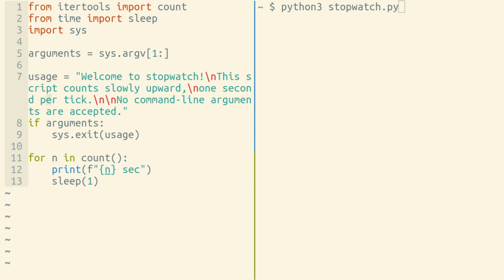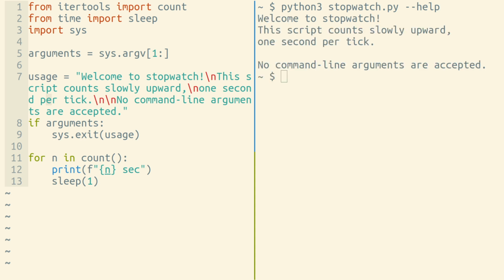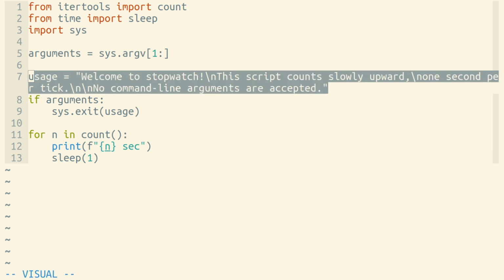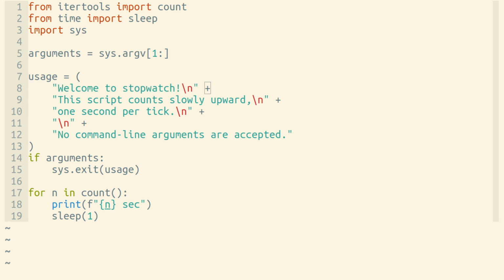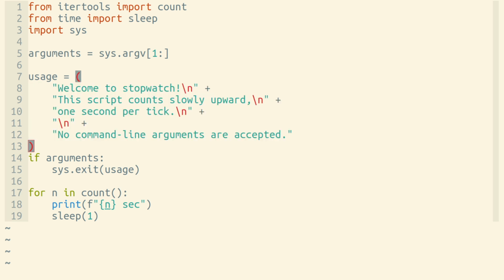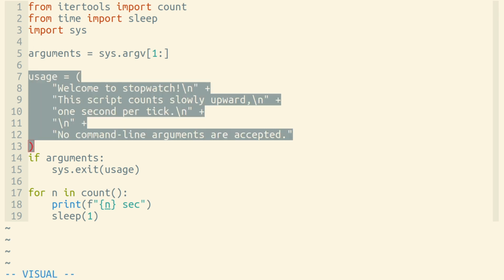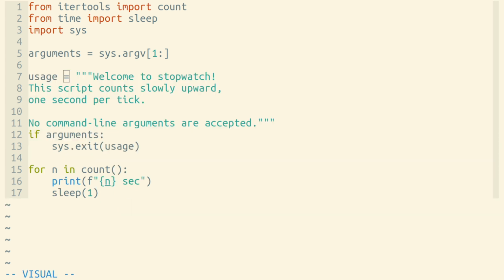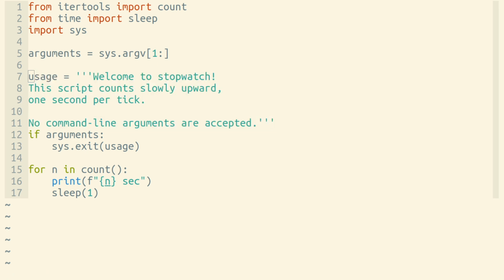Multiline strings in Python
Need to represent multiple lines of text in Python? Use Python's multi-line string syntax!

00:00 A string with line breaks in it
00:33 Using string concatenation to build up long strings
01:15 Multiline strings
01:43 Triple quotes create multiline strings in Python